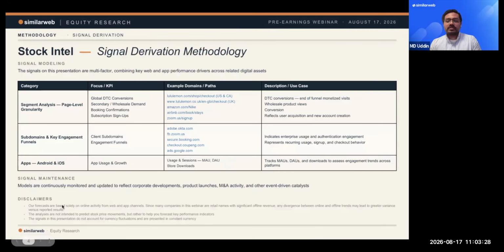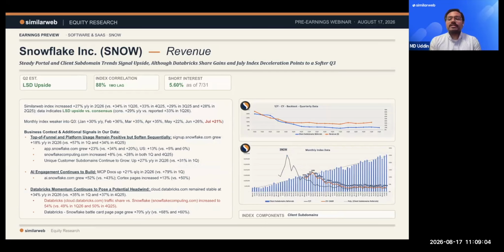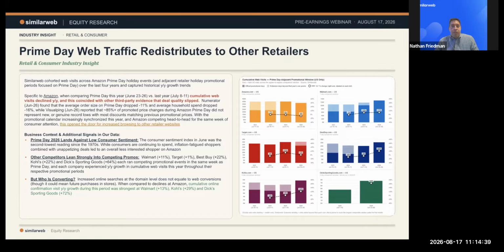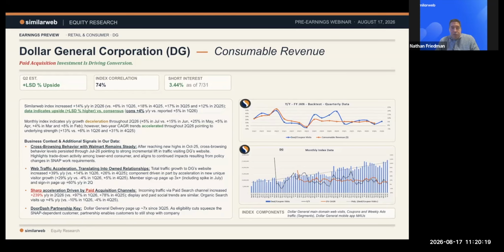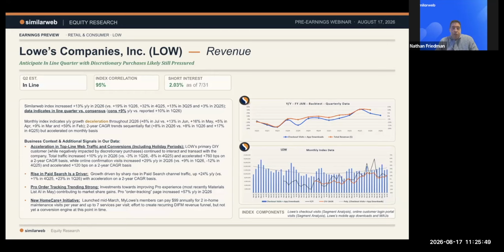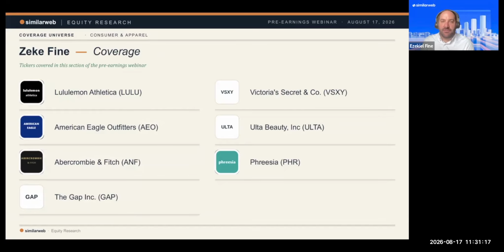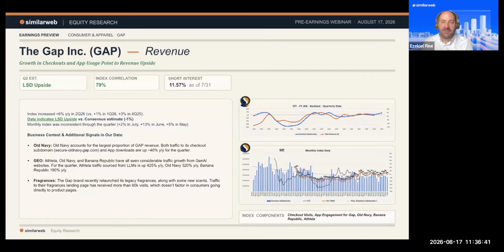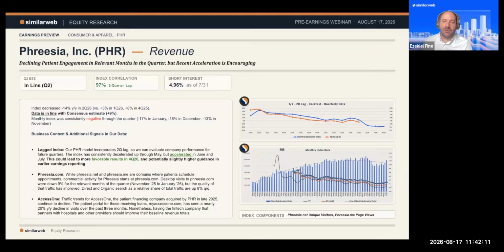FY2Q Pre-Earnings Preview: What Digital Demand Data Is Signaling for Retail & Enterprise Software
Ahead of a key stretch of Q2 earnings, our analysts break down what Similarweb's digital demand data shows — and where it's already diverging from consensus.

In this session, we cover:

Retail (reporting Aug 20 – early September)
WMT - Walmart
DG - Dollar General
LULU - Lululemon
M - Macy's

Enterprise Software (reporting late August)
CRM - Salesforce
SNOW - Snowflake

...and more. These six are just a sample of the 50+ earnings names our analysts are tracking this season.

We walk through what the data shows today, where expectations look mispriced, and what it could mean heading into results.

Similarweb powers businesses to win their markets with Digital Data. By providing essential web and app data, analytics, and insights, we empower you to discover business opportunities, identify competitive threats, optimize strategy, acquire the right customers, and increase monetization. Similarweb products integrate into your workflow, are powered by advanced technology, and based on leading comprehensive Digital Data.

Similarweb Web Intelligence – Track competitor performance and market shifts and dive deeper to optimize key channels with SEO, Ads, and AEO modules.

Similarweb App Intelligence – Gain a competitive edge in the app ecosystem with full-funnel visibility into competitor performance across any app.

Similarweb Retail Intelligence – Track shopper demand, product performance, and pricing across retailers to see the market clearly and act with confidence.

Similarweb Sales Intelligence – Find buyers showing demand with AI-powered sales intelligence.

Similarweb Investor Intelligence – Multi-dataset digital intelligence enabling investors to uncover trends, assess performance, and build conviction using web, app, and engagement data.